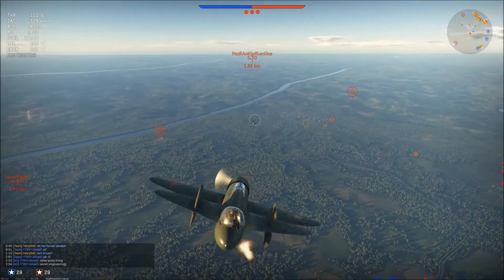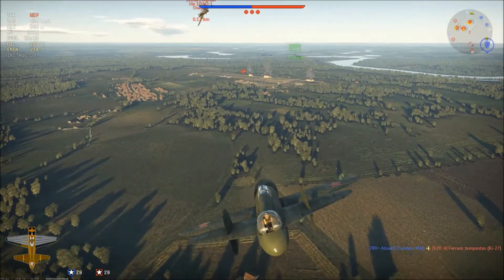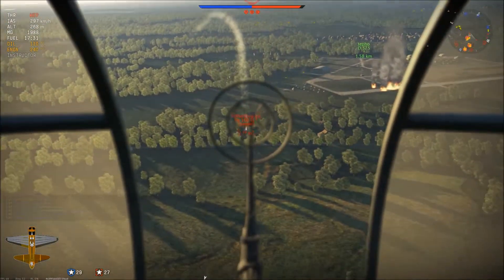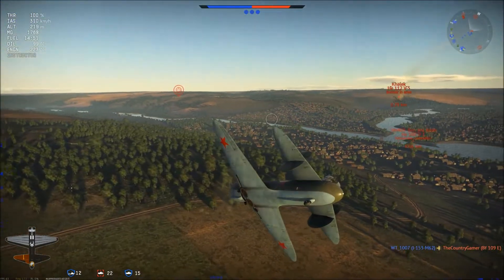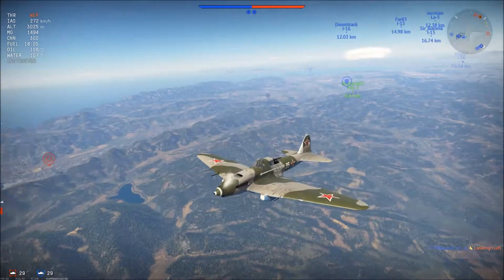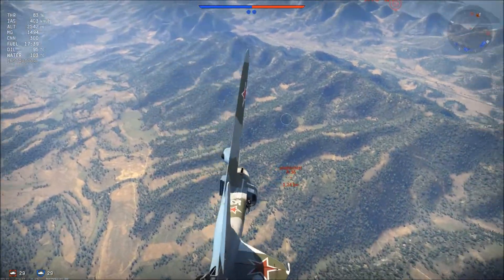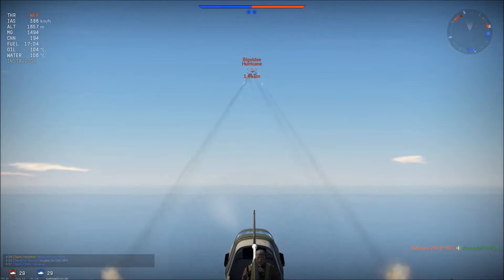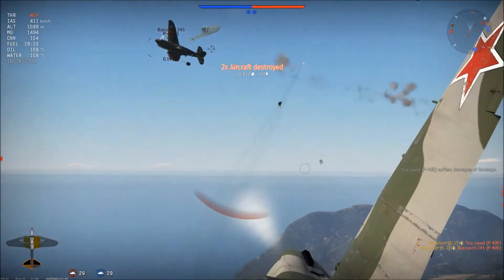War Thunder WWII Chronicles Day 6 - Got the Tandem Mai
Just a short vid today showing that yes I managed to get through the slog and get the new toy, along with a little vid showing how I unwound afterwards.